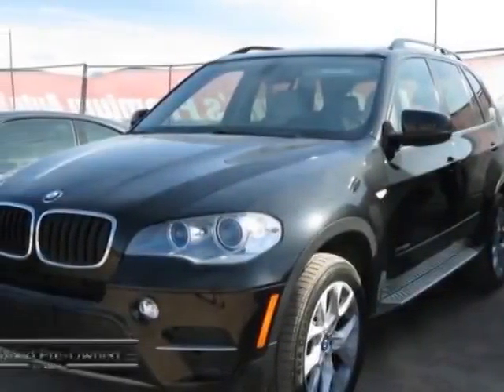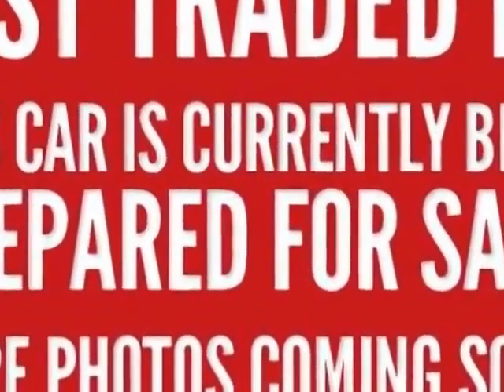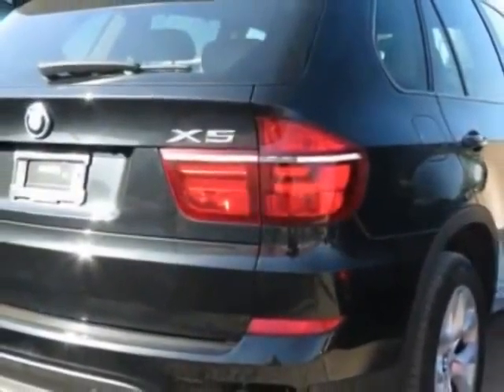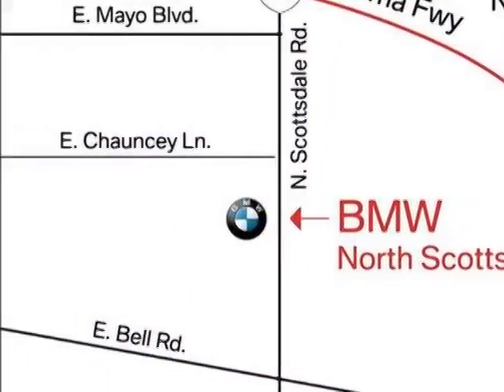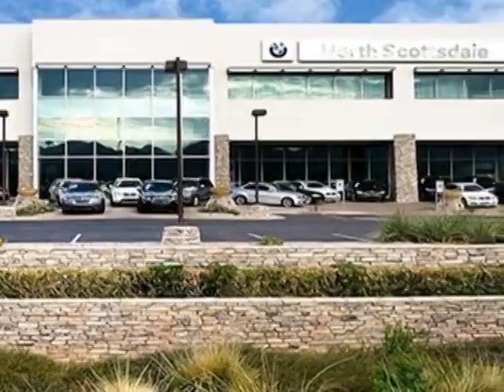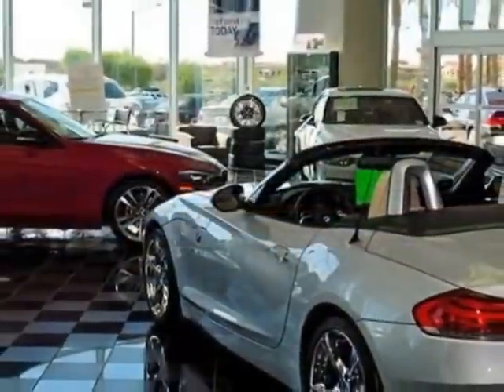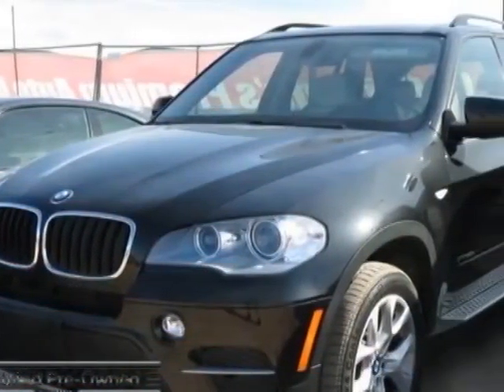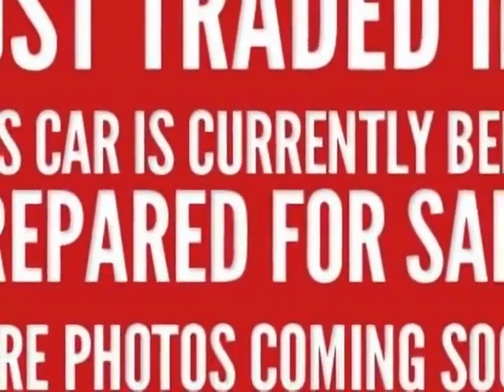2012 BMW X5 xDrive35i SUV - Phoenix, AZ